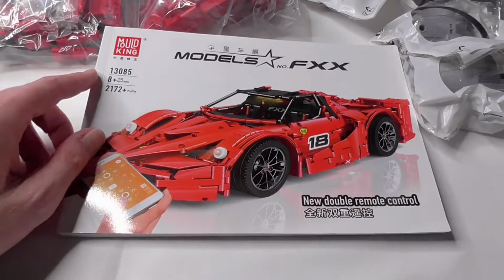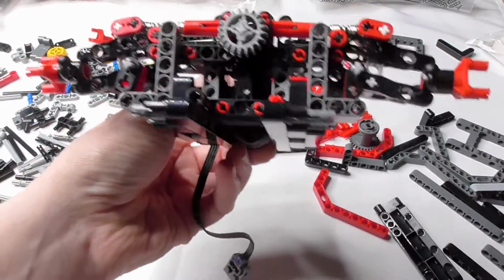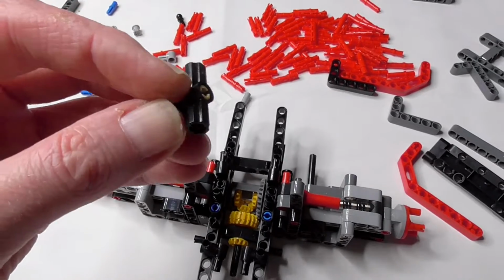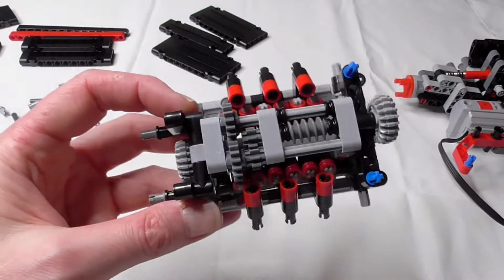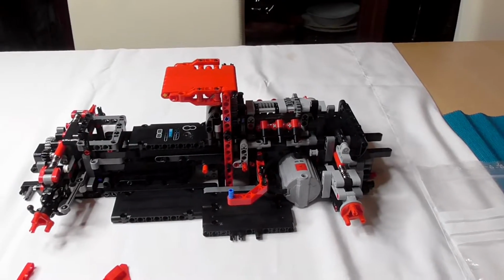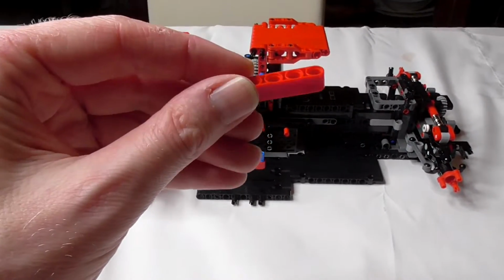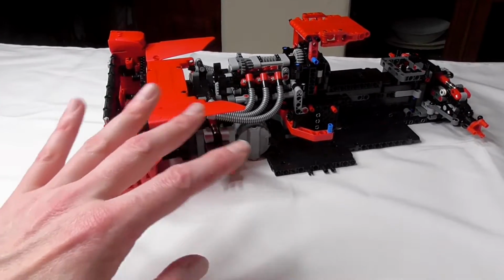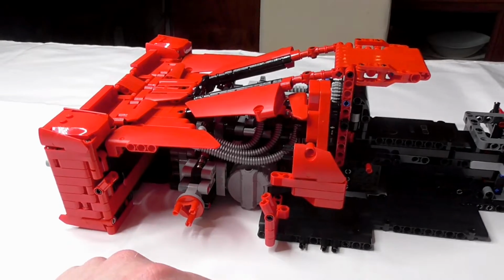Mould King 13085 - Ferrari FXX - Assembly Part 1